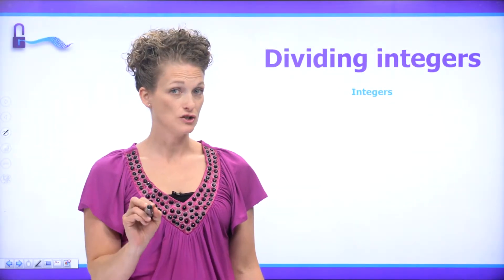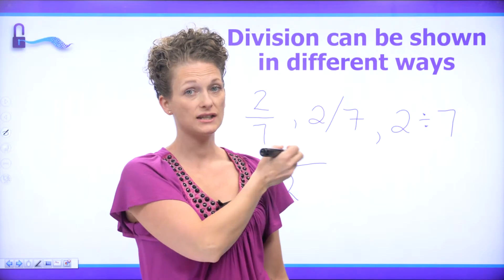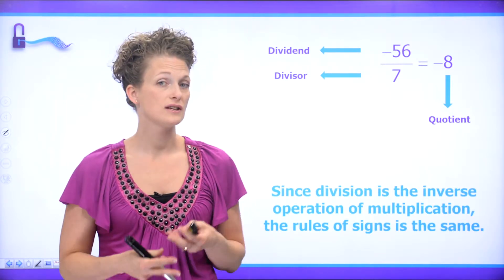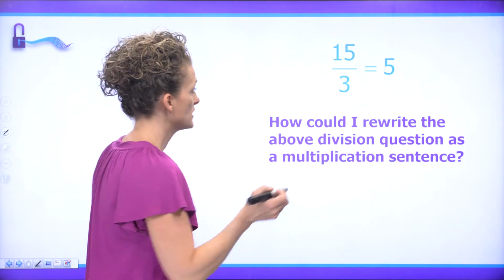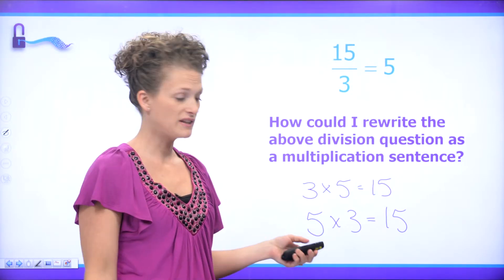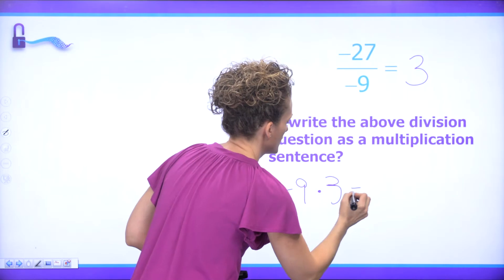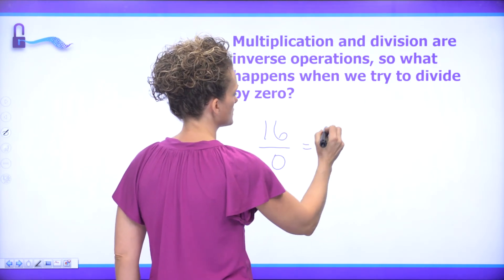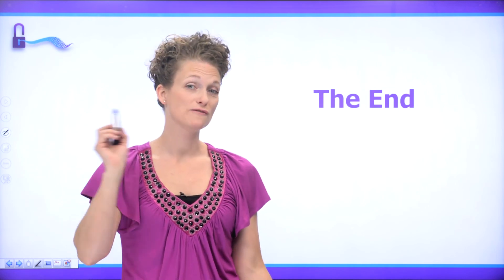Alesia Blackwood Explains Dividing Integers | UnLock Math Pre-Algebra Online Math Curriculum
Develop your critical thinking skills, including problem solving, logic, patterns, and deductive and inductive reasoning with our help!

Tired of the math battle? Relax! Alesia breaks down each lesson into bite-size chunks to make it easier for your children to understand and apply. Learn more about Alesia and UnLock Math by visiting us

To find even more math help videos on algebra, check out our video samples